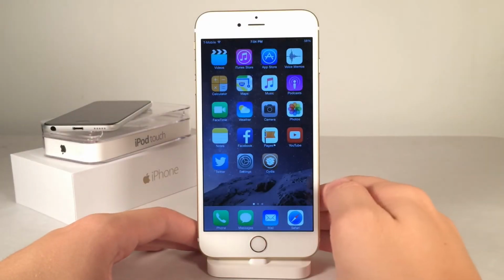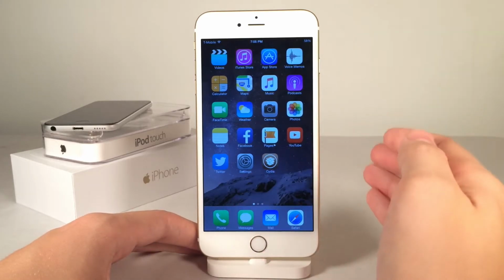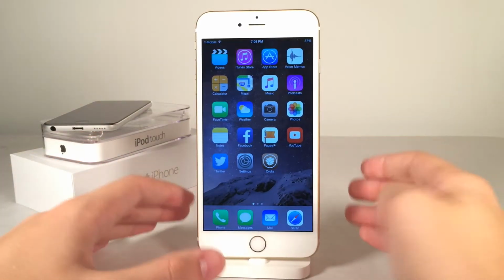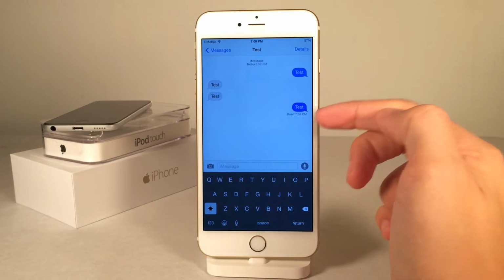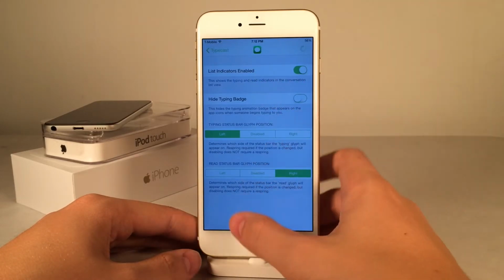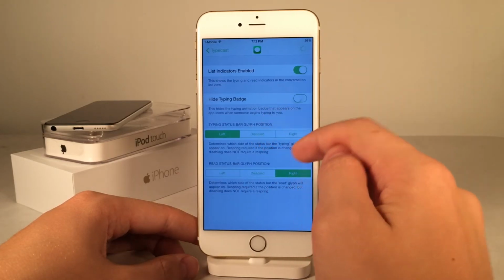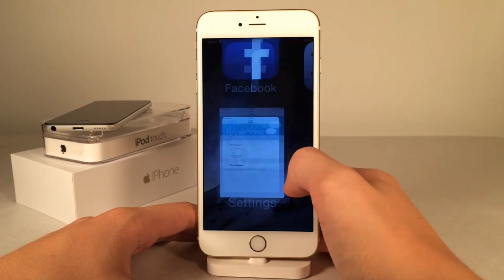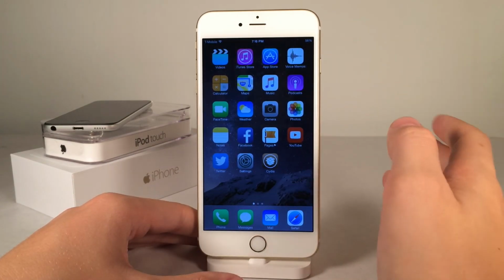Typecast - Cydia Tweak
Tweak Name: Typecast
Price: $1.49
Author: Sassoty & BrandonMStudios
Author's twitter accounts: